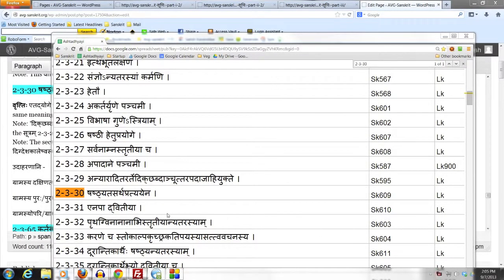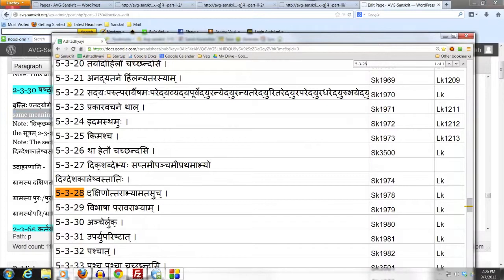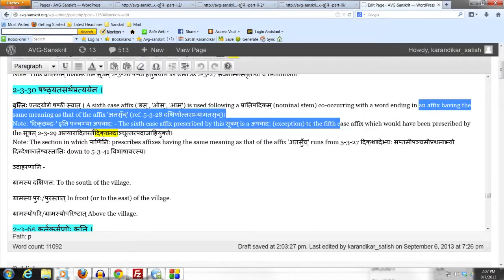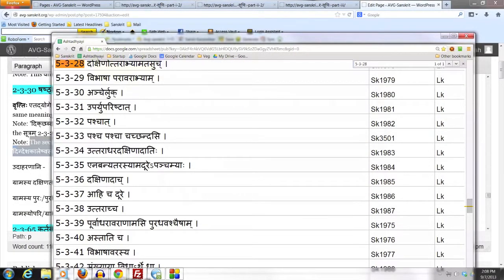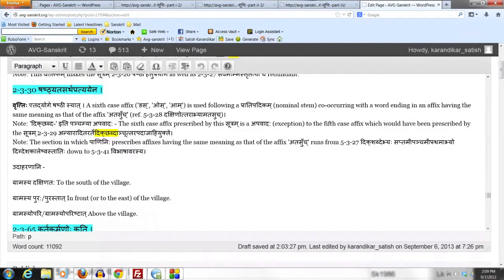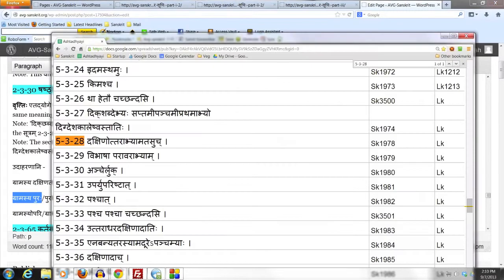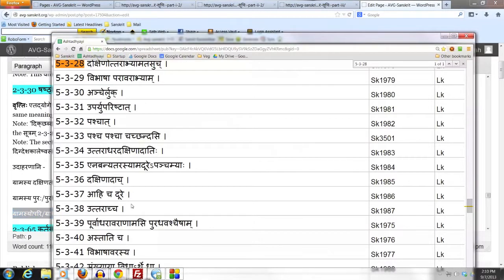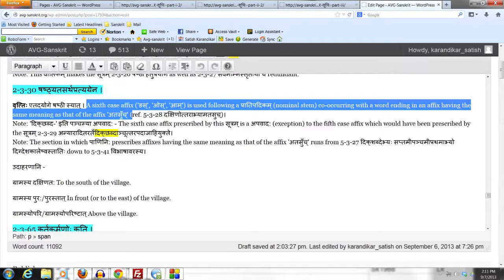Panini Sutra 2-3-30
2-3-30 षष्ठ्यतसर्थप्रत्ययेन ।

वृत्तिः एतद्योगे षष्ठी स्यात् । A sixth case affix ('ङस्', 'ओस्', 'आम्') is used following a प्रातिपदिकम् (nominal stem) co-occurring with a word ending in an affix having the same meaning as that of the affix 'अतसुँच्' (ref. 5-3-28 दक्षिणोत्तराभ्यामतसुच्)।
Note: 'दिक्‌छब्द-' इति पञ्चम्या अपवाद: -- The sixth case affix prescribed by this सूत्रम् is a अपवाद: (exception) to the fifth case affix which would have been prescribed by the सूत्रम् 2-3-29 अन्यारादितरर्तेदिक्‌छब्दाञ्चूत्तरपदाजाहियुक्ते।
Note: The section in which पाणिनि: prescribes affixes having the same meaning as that of the affix 'अतसुँच्' runs from 5-3-27 दिक्‌शब्देभ्यः सप्तमीपञ्चमीप्रथमाभ्यो दिग्देशकालेष्वस्तातिः down to 5-3-41 विभाषावरस्य।

उदाहरणानि -

ग्रामस्य दक्षिणत: To the south of the village.

ग्रामस्य पुर:/पुरस्तात् In front (or to the east) of the village.

ग्रामस्योपरि/ग्रामस्योपरिष्टात् Above the village.